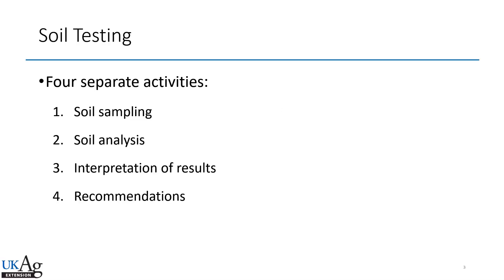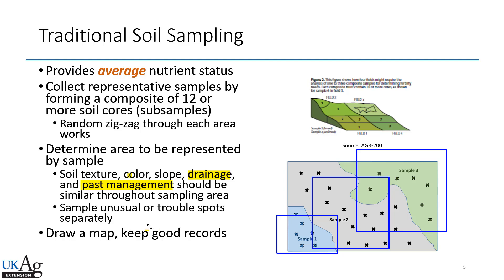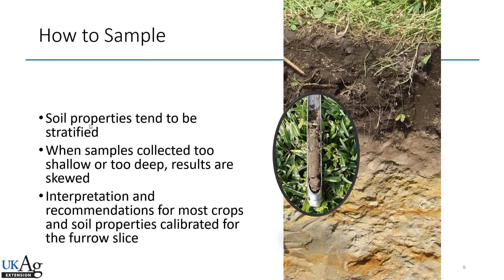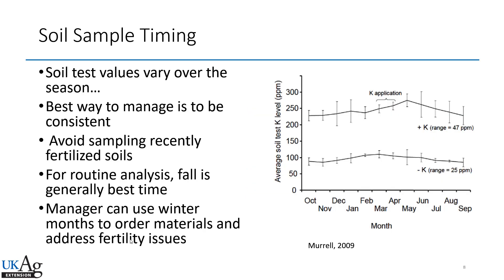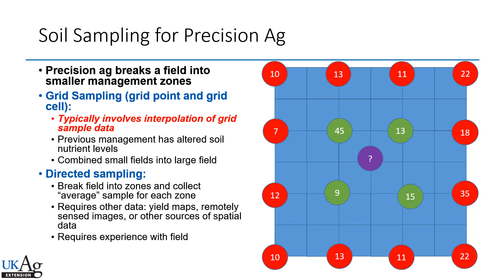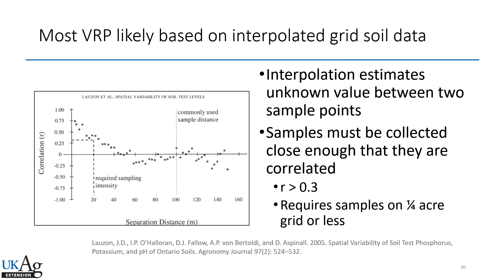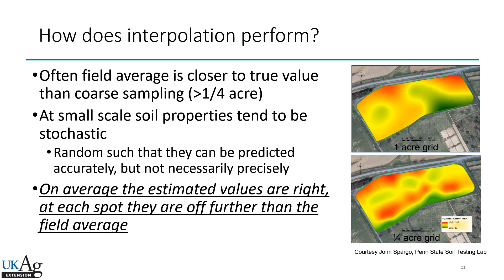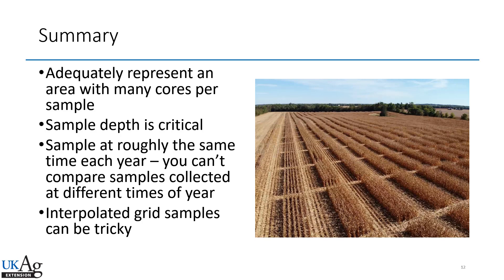Farm Start Session #5: Soils & Soil Fertility part 2